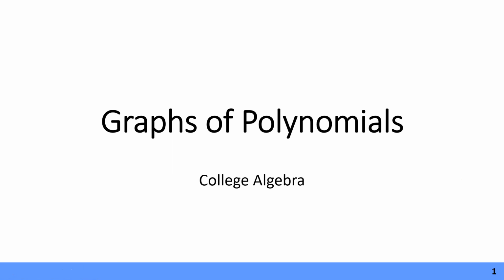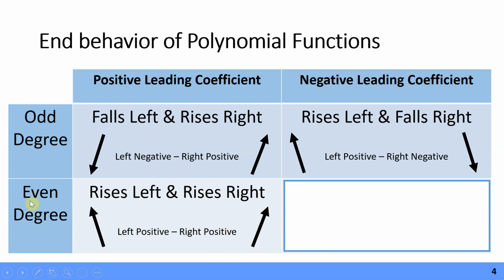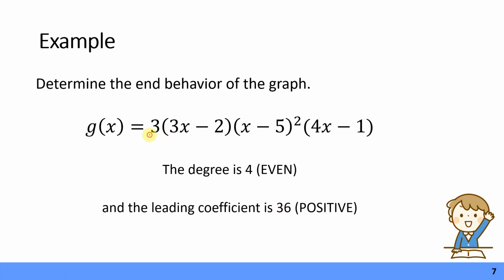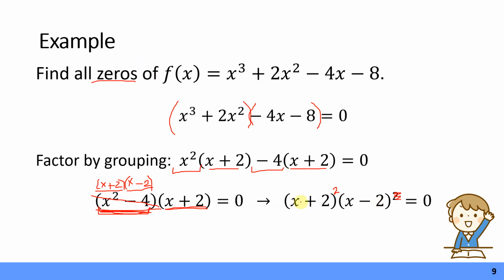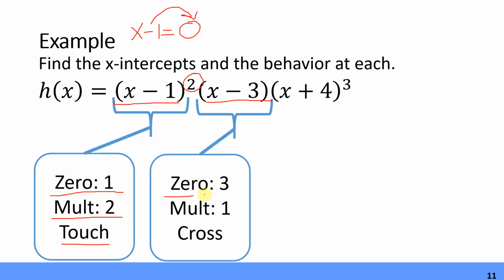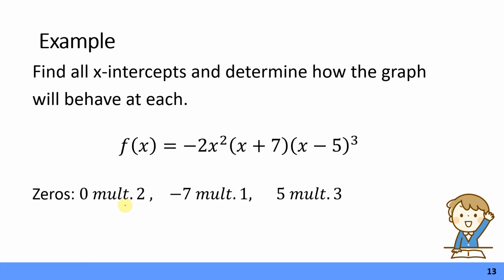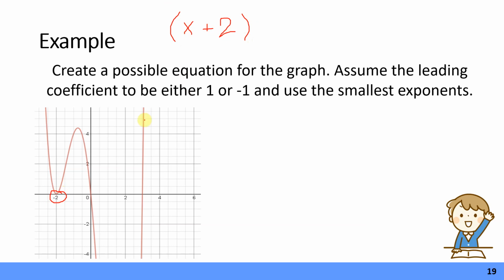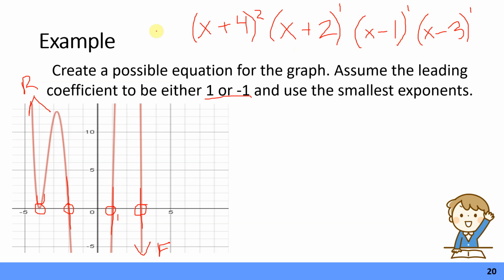Graphs of Polynomials